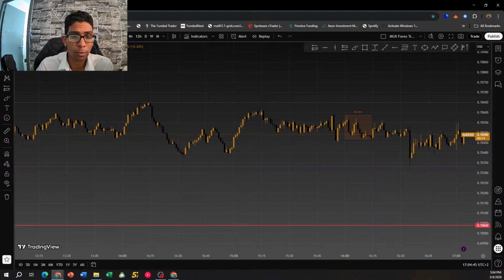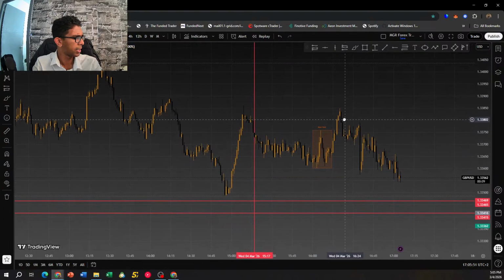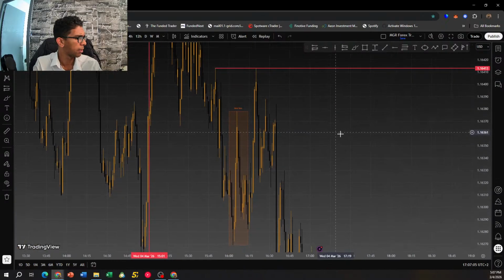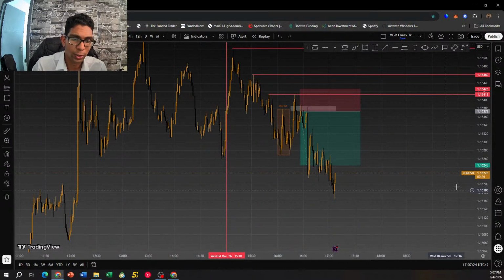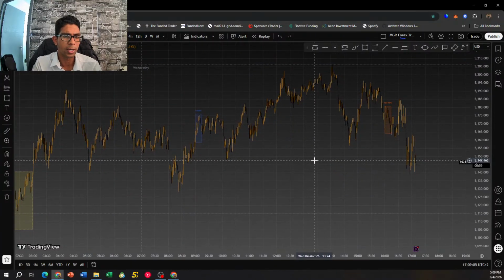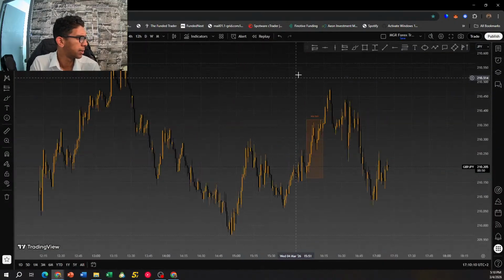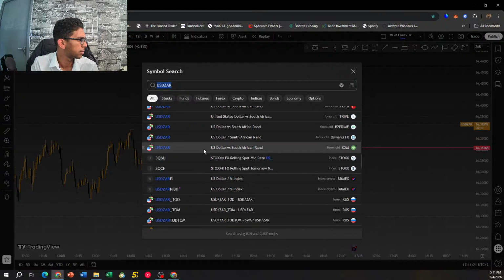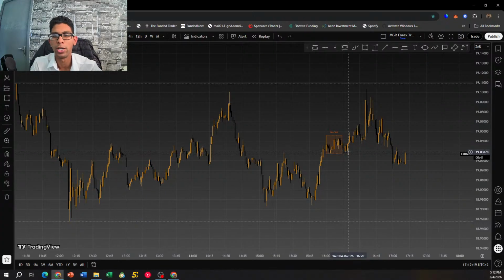MGR Forex Trading Live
Welcome to the official live session of MGR Forex Trading.

In this broadcast, we break down live market structure, identify high-probability trade setups, and apply disciplined risk management in real time. Our focus is precision, patience, and performance.

What to expect:
• Live market analysis (Forex, Indices, Nasdaq, Gold & more)
• Institutional-style price action breakdown
• Entry, stop-loss & take-profit planning
• Risk management and psychology insights
• Educational commentary for serious traders

This stream is for traders committed to growth, discipline, and long-term consistency. No gambling. No hype. Just structured execution.

Trade smart. Trade disciplined. Trade like a professional.

— MGR